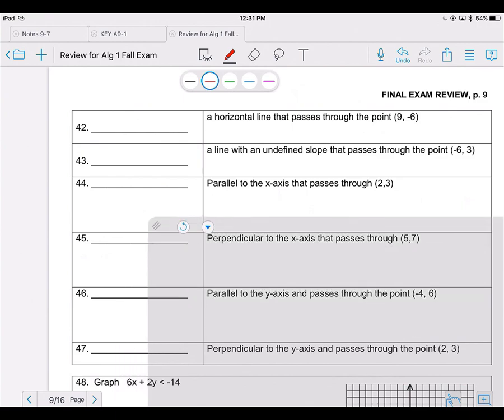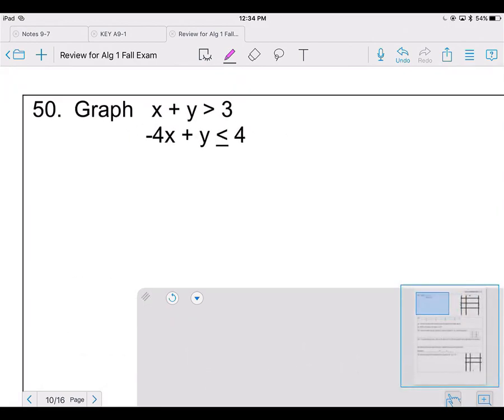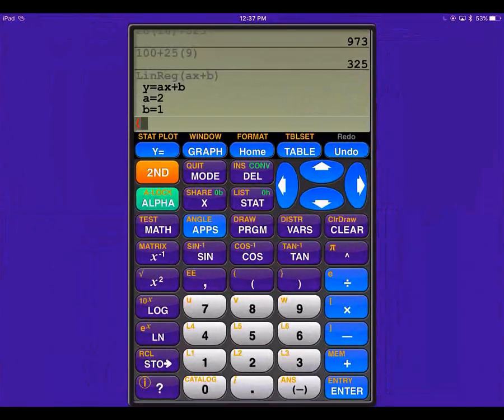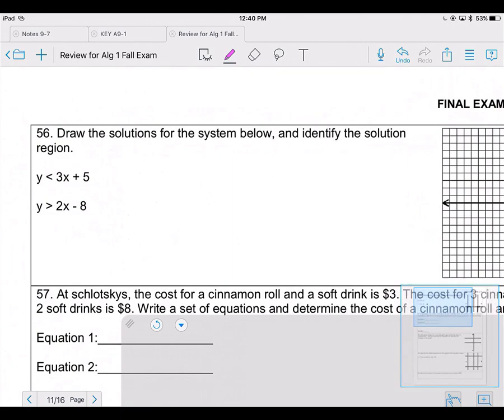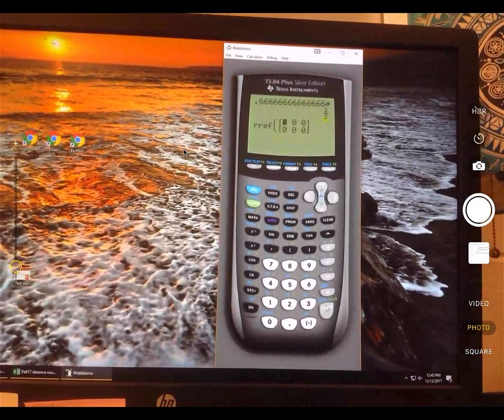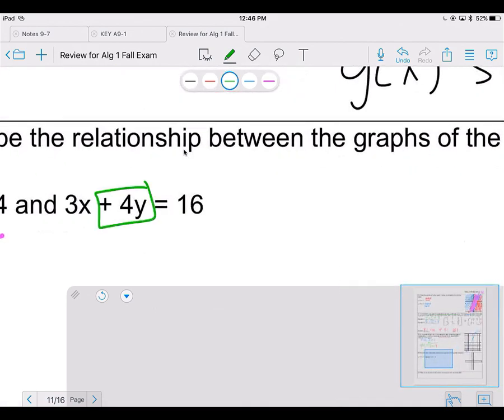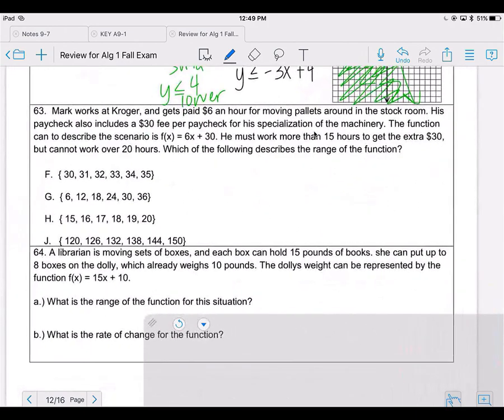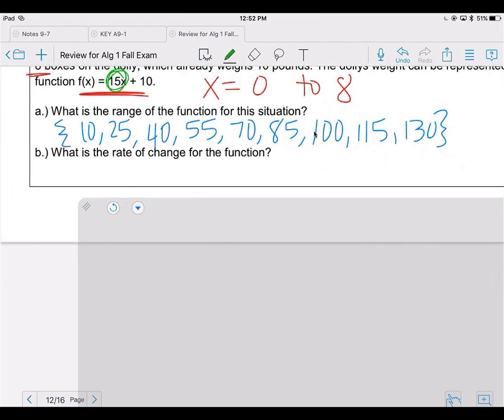ALG Fall Final Review 3